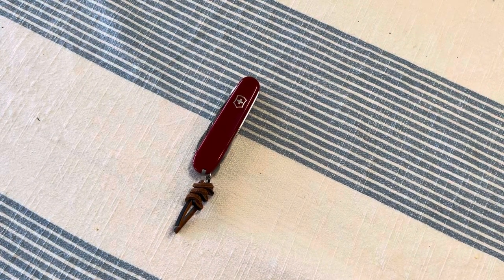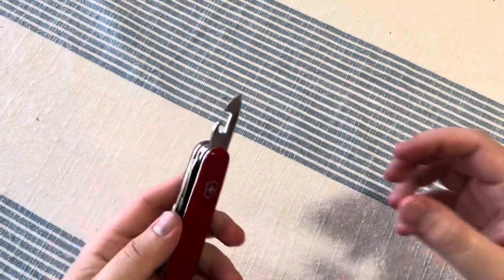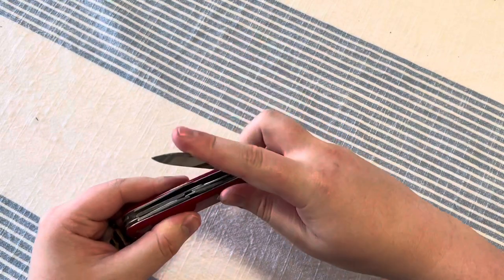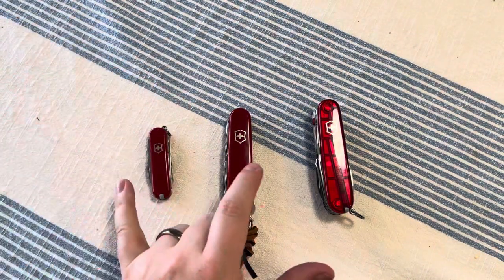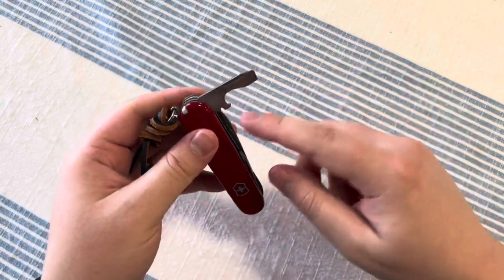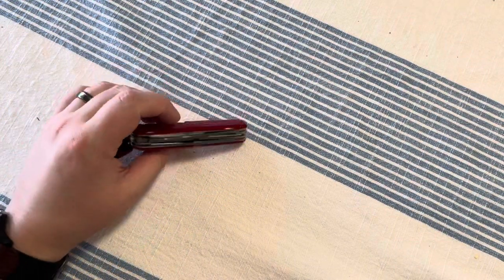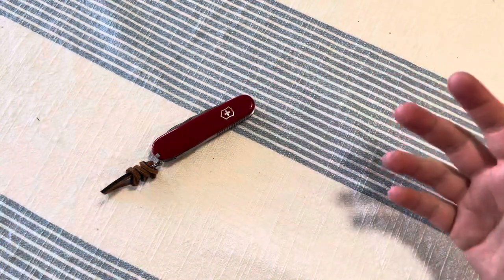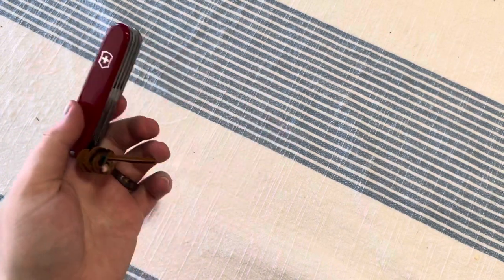First Impressions: Victorinox Super Tinker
My first impressions of the @VictorinoxSwissArmyNA Super Tinker.